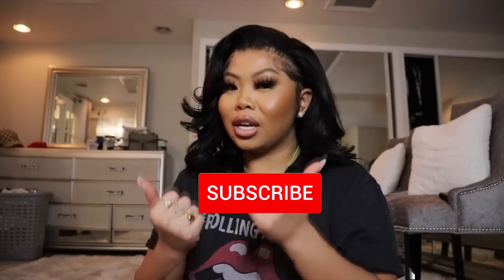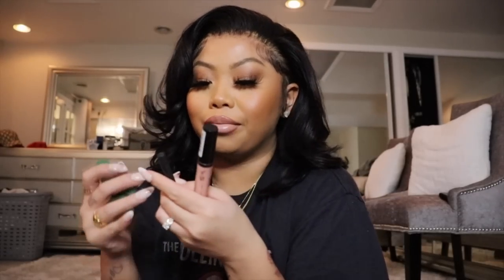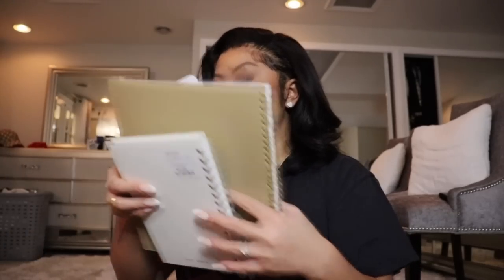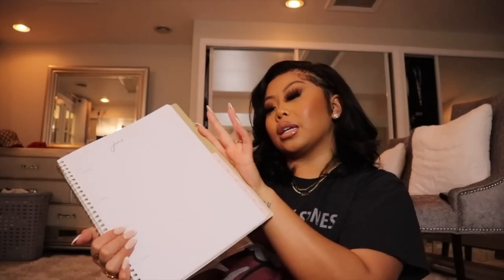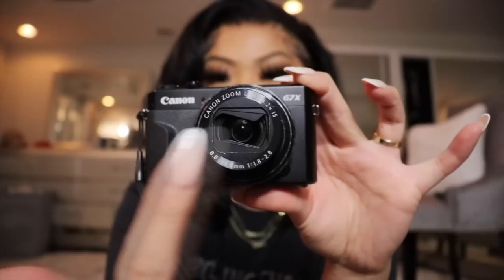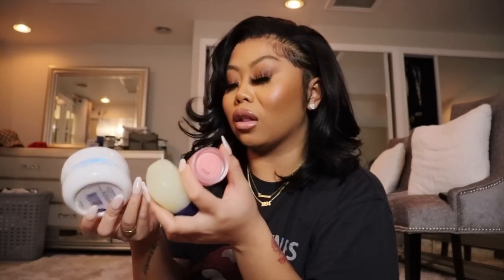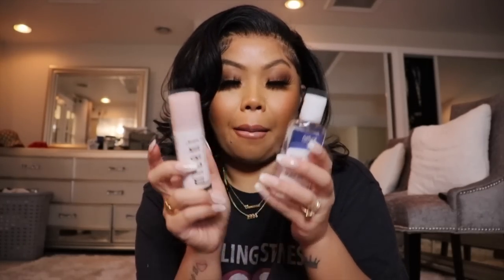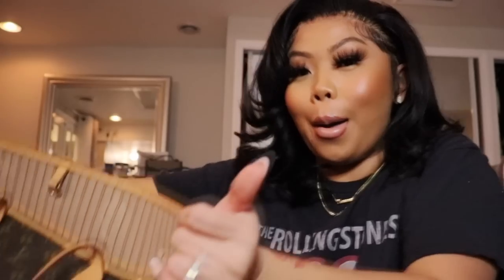WHAT'S IN MY PURSES?! FT TINASHE WIG HAIR | NESSA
Hair in the video: Tinashe Straight HD BOB Wig 14 inches.

Name necklace

"1994" necklace

Light for pictures

- Canon Rebel EOS T7 for sit down videos

- DJi 2 camera for vlogging

- Canon G7x Mark ii for vlogging